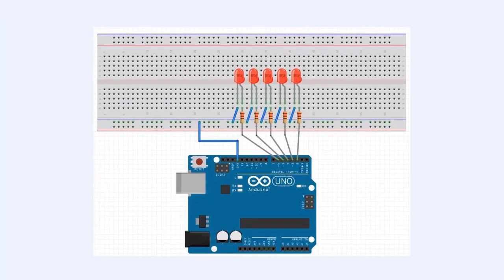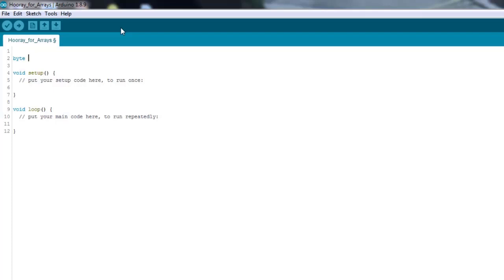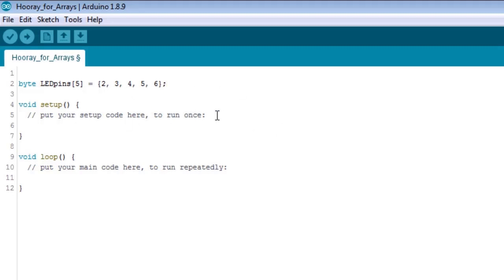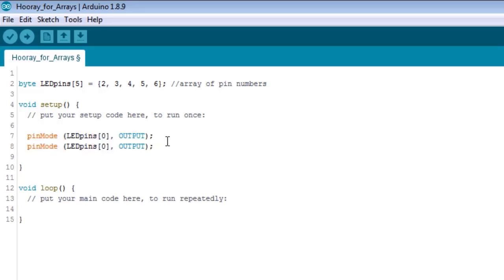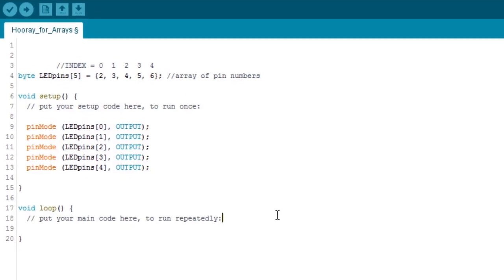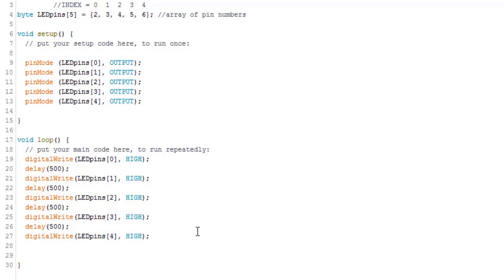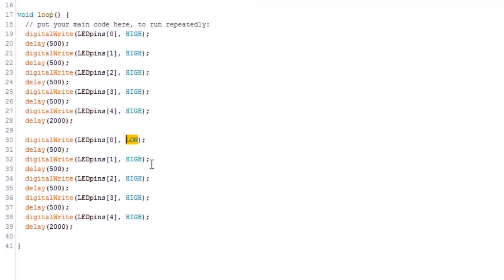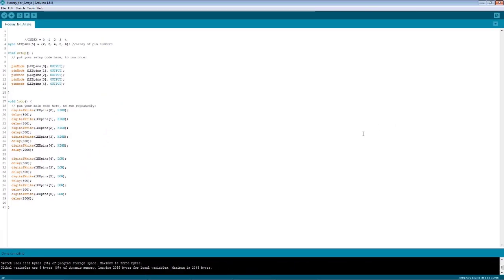How to Control Arduino Pins with Arrays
Here's a practical use for arrays in Arduino by using them to control the Arduino's pins. Let's dive in, write some code, and test the circuit.